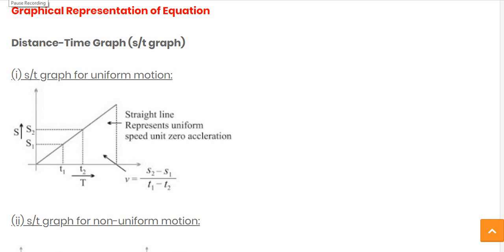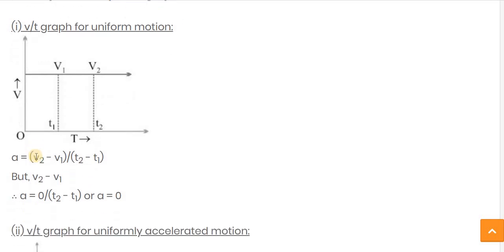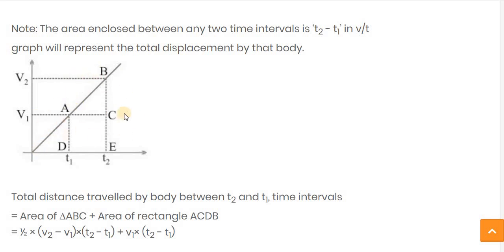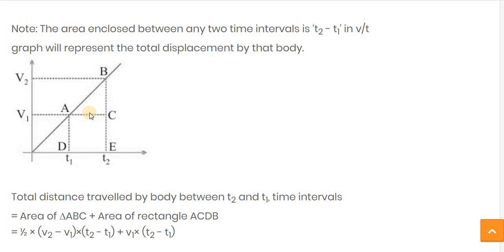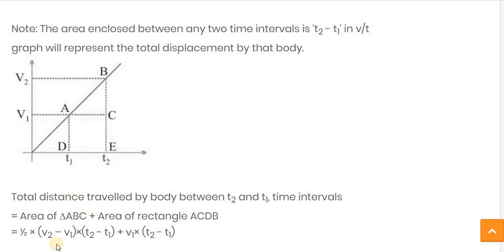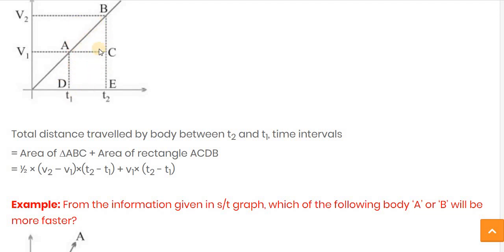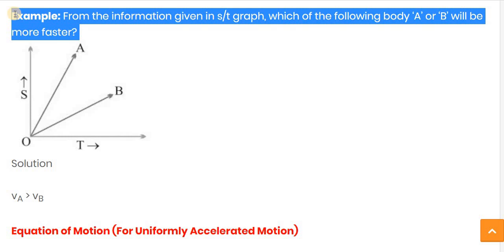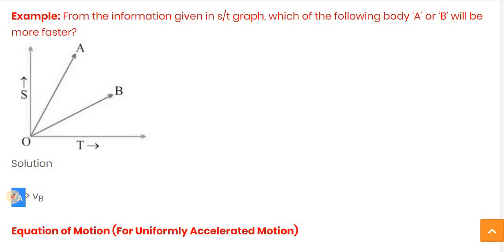STD:9,SCIENCE,NCERT,Ch 8 Motion Revision part 5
Ch 8 Motion Revision part 5